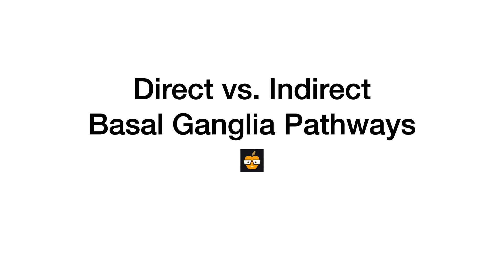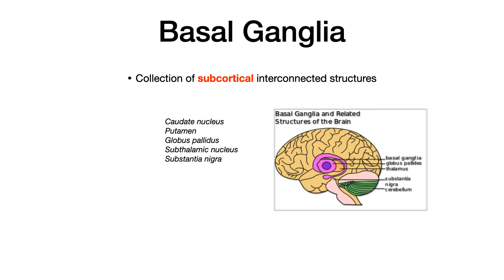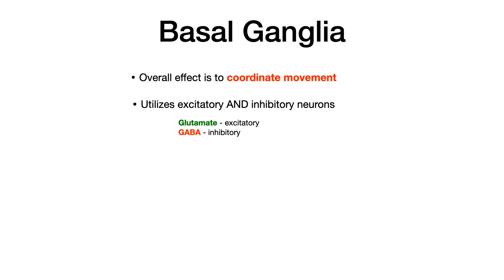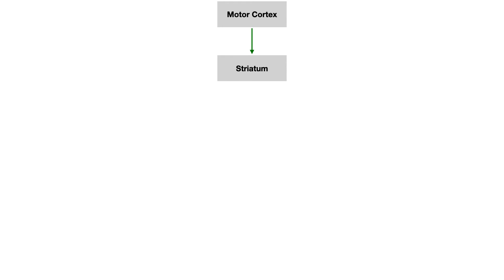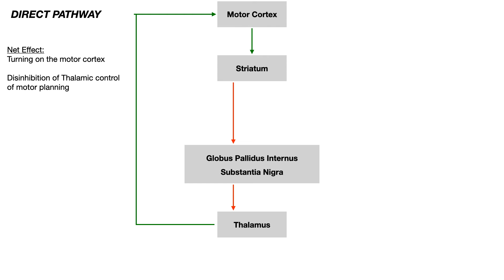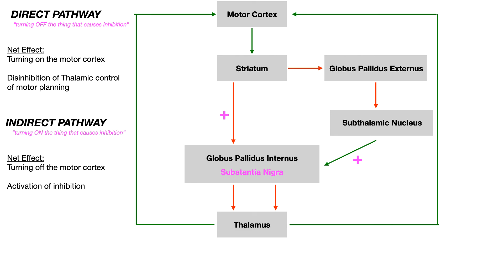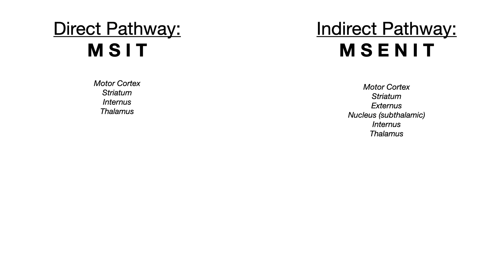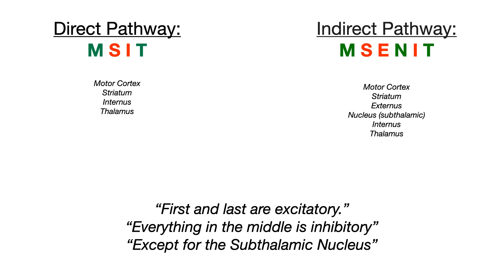Basal Ganglia (Direct vs. Indirect Pathways)